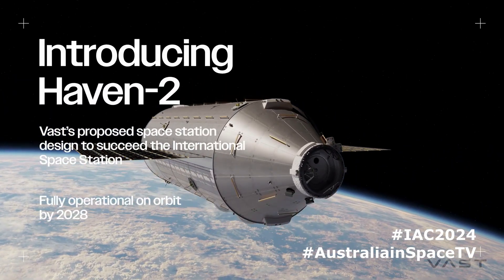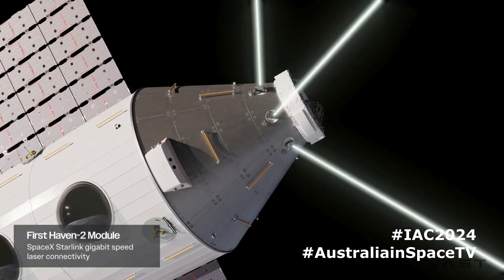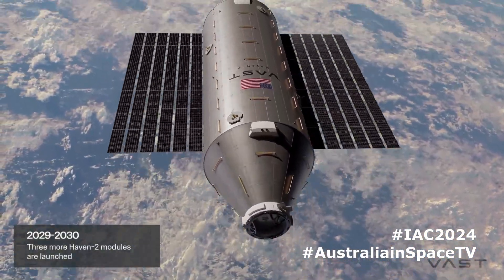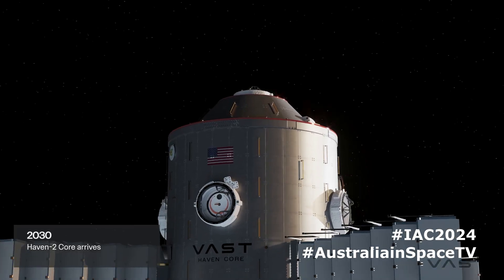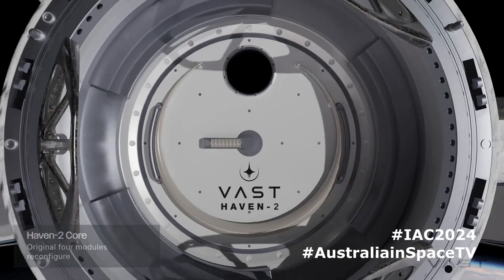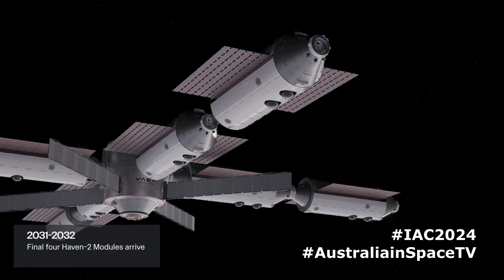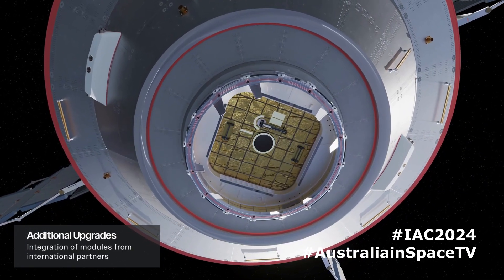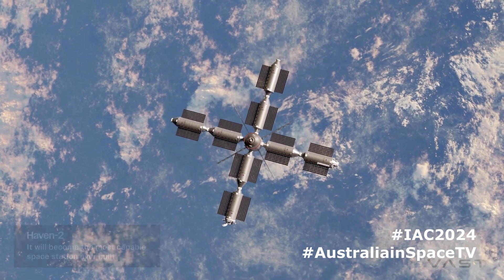Proposed Space Station to Succeed the ISS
During the 75th International Astronautical Congress (IAC), Vast, the US-based space habitation technology company, unveiled Haven-2 — the proposed successor to the International Space Station (ISS) and the next step in the company’s vision to pioneer a path to long-term living and thriving in space.

We speak with VAST Chief Executive Officer, Max Haot at IAC 2024.

With the planned retirement of the International Space Station (ISS) by 2030, NASA conceived the Commercial LEO Destination (CLD) program and is expected to select its Phase 2 winner(s) in mid-2026. Laser-focused on securing this prestigious contract to build the successor to the ISS, Vast has developed Haven-2, designed to offer the most compelling solution to ensure continued U.S. and international partner presence in low-Earth orbit (LEO).

“Our focus this decade is to win the NASA Commercial LEO Destination (CLD) contract and build the successor to the International Space Station,” said Max Haot, Vast CEO. “To achieve this, we will first demonstrate our capability by building and operating the world’s first commercial space station, Haven-1, which is set to launch in 2025.”

If selected in 2026, Vast plans to have the first module of Haven-2, an evolved and NASA-certified version of Haven-1, fully operational in orbit by 2028. This near-term timeline is made possible by leveraging Vast's significant private investment in the design, build, launch, and operation of Haven-1. The first Haven-2 Module will be 5m longer than Haven-1, offering nearly twice the livable volume of its predecessor while utilizing all the same proven systems.

Haven-2 features the Haven-2 Lab, which offers state-of-the-art laboratory facilities to support a wide range of microgravity research and in-space manufacturing. With more volume and power capacity than its predecessor, Haven-1, the Haven-2 Lab accommodates larger payloads and laboratory equipment, provides extensive integration options for experiments and specialized equipment, and increases operational flexibility while ensuring ample power and thermal control for high-demand projects.

Additionally, the Haven-2 Lab meets all of NASA’s Basic Laboratory Capabilities for the CLD program, aligning with the highest standards for orbital research facility readiness.

To foster international collaboration, the Haven-2 Lab also offers the option to dedicate an entire module or a specific laboratory facility to international partners, creating opportunities for global participation in microgravity research.